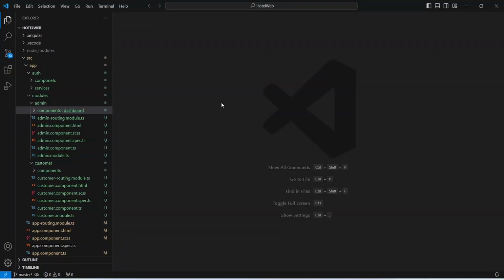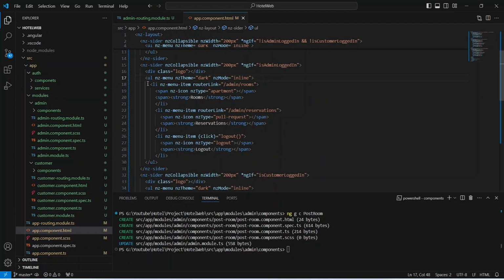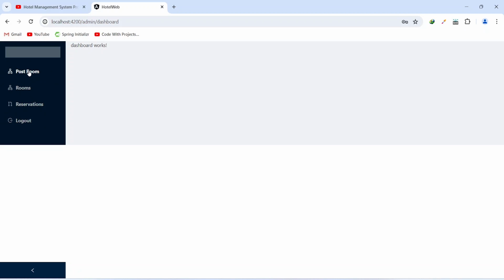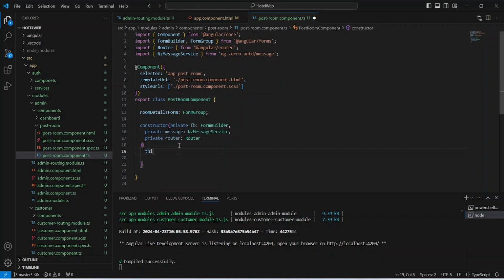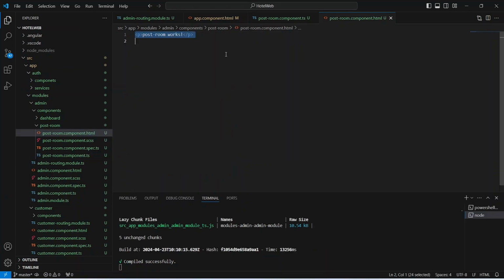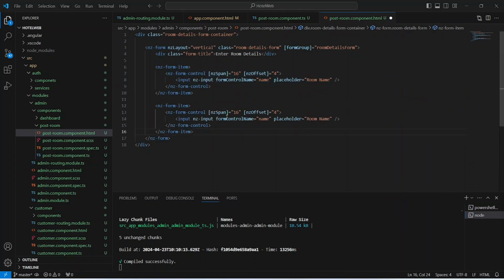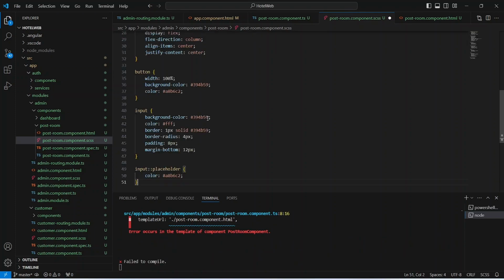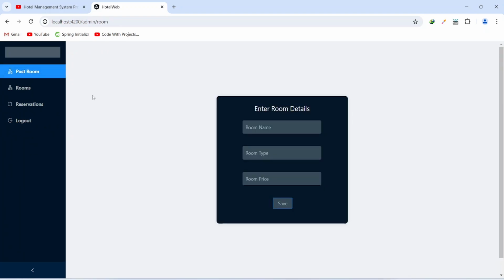Creating Post Room Page with Reactive Form | Hotel Management Project | Spring Boot + Angular | #20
In the 20th installment of our comprehensive Hotel Management Project series, delve into the intricacies of Angular as we tackle the creation of a 'Post New Room' page. Through step-by-step guidance, you'll master the implementation of routing for seamless navigation, harness the power of reactive forms for dynamic input handling, and leverage form controls to ensure a user-friendly experience. Join us on this journey where Spring Boot meets Angular, bridging the gap between backend and frontend development.